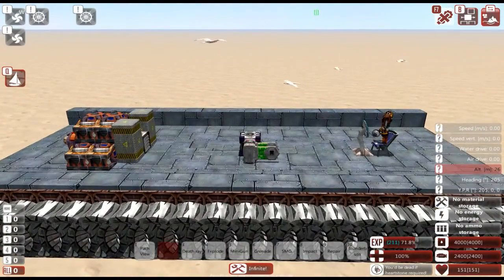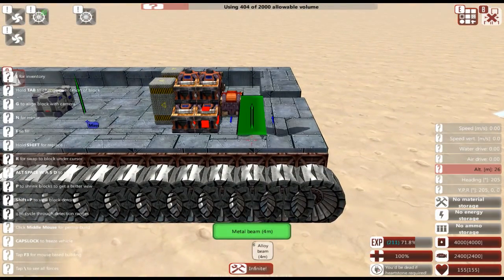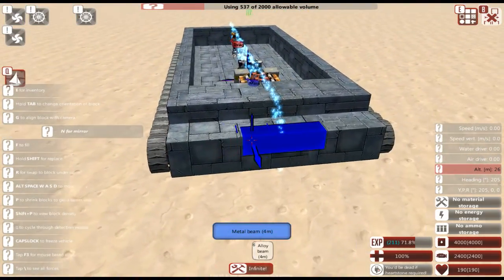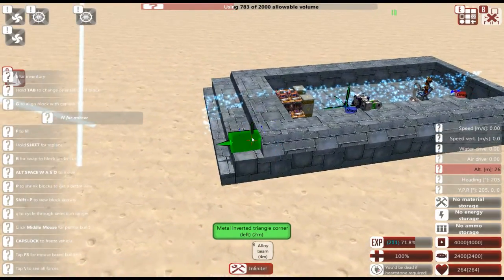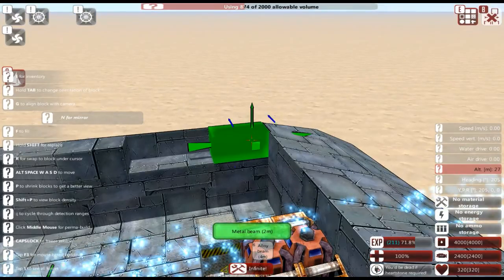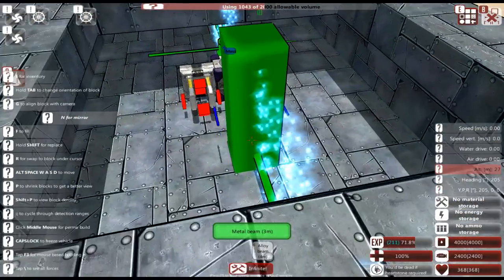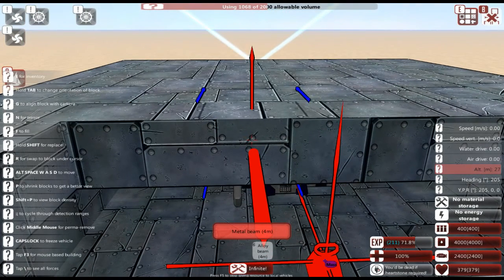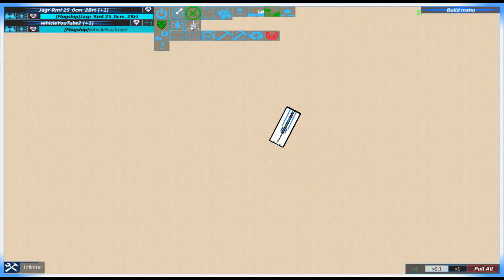From The Depths Tutorials | Episode 2: Hull Design | Tank Building Tutorials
Episode two in our brand new tutorial series that will be focusing on how to build tanks from the ground up in great detail and user interaction. Like seriously, hit me up in the comments below!